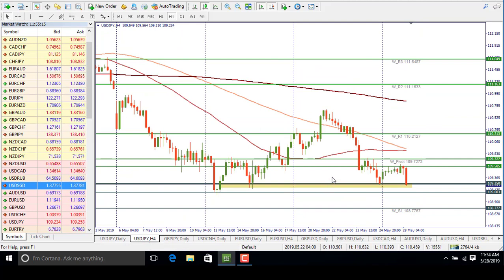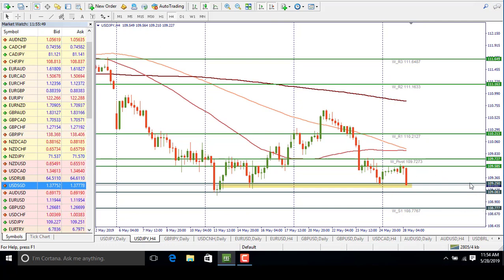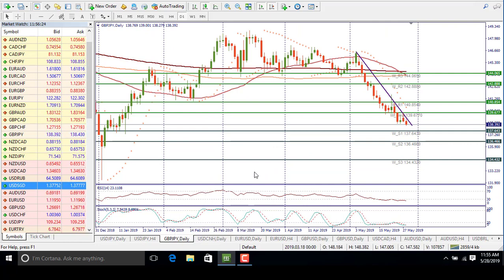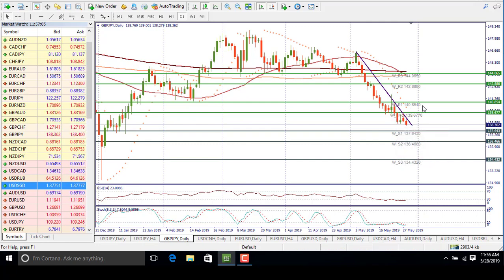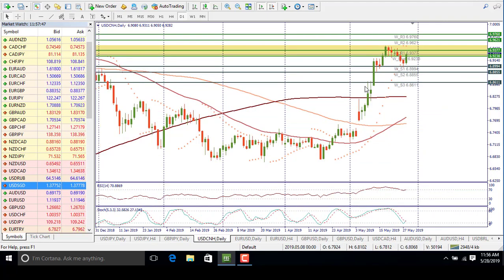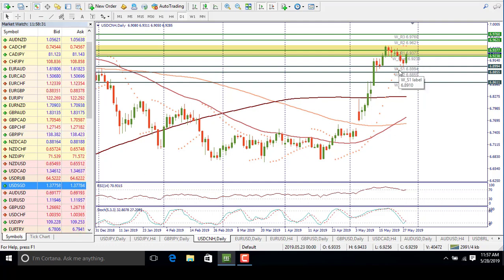Trading plan for May 28, 2019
The risk sentiment in the market remains fragile. Check the key levels for USD/JPY, GBP/USD and USD/CNH.